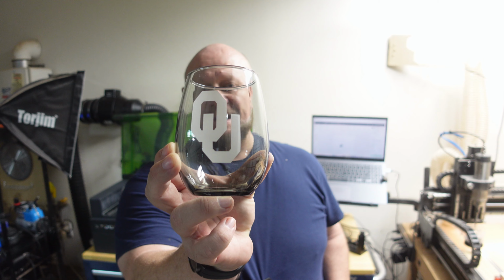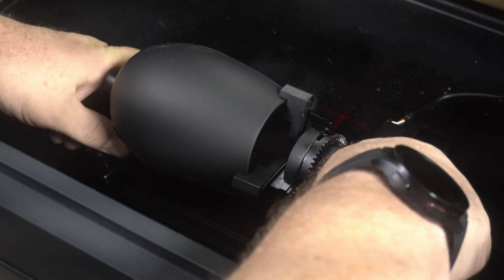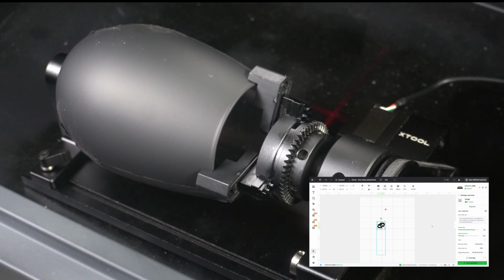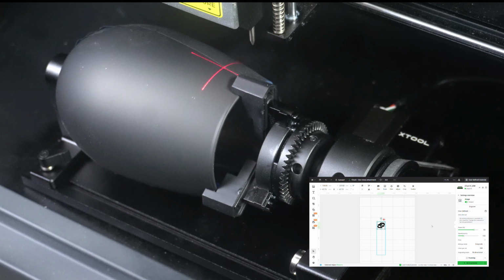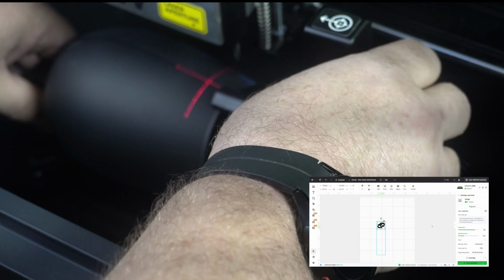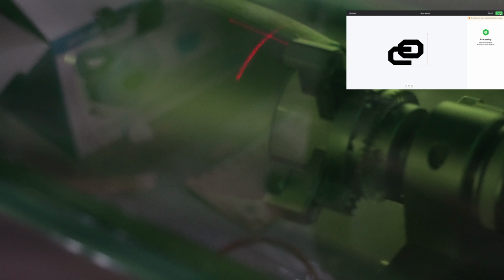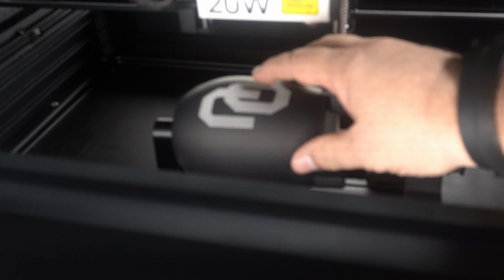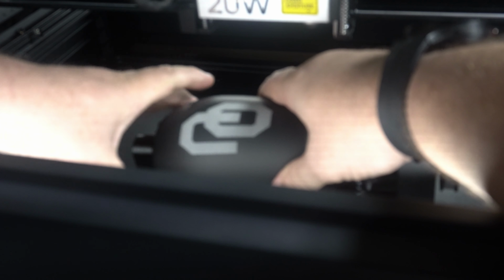How to Engrave Stemless Wine Glasses with XTOOL S1 | TK Designs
In this video, I will show you how I engraved this Oklahoma Sooners Stemless Wine Glass using the XTOOL S1 Laser, and the RA2 Pro Rotary Attachement.

This was my first attempt at engraving the awkwardly shaped glass, so I am showing you how I was able to successfully to it!

My Former CNC (replaced with Shapeoko 5 Pro):

Sainsmart Genmitsu PROVerXL 4030 CNC
Sainsmart Genmitsu 24" x 24" (600x600mm) XY-Axis Extension
Sainsmart Genmitsu T-Slot 6060 Aluminum Spoilboard